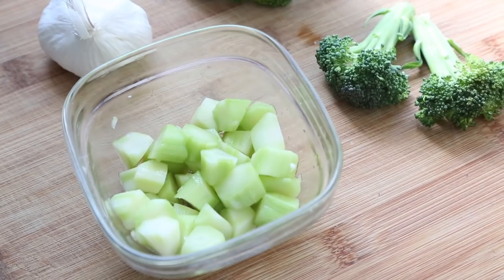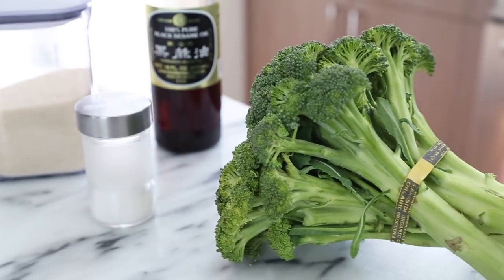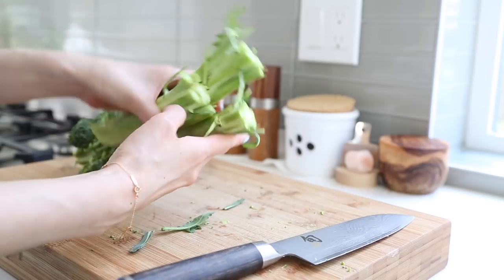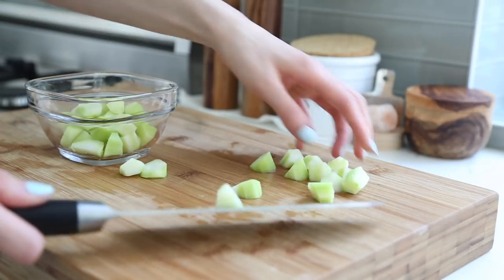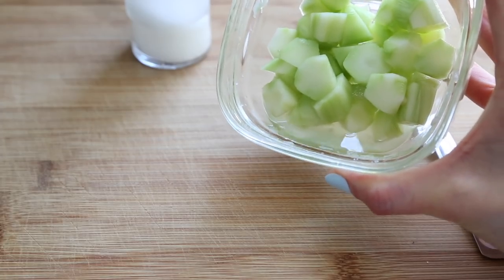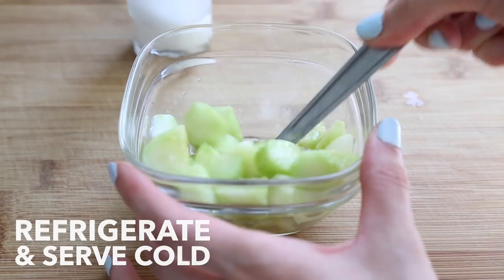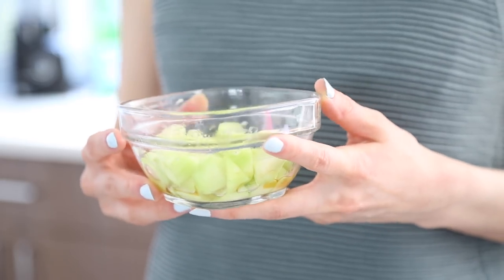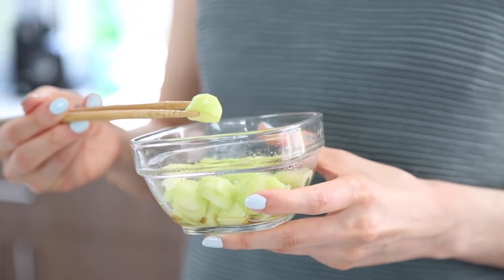Asian Broccoli Stem Salad ♥ Cold Appetizer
♥ From My Kitchen to Yours:

Silicone Garlic Peeler

Asian Sesame Oil

♥ Angel's Outfit of the Day